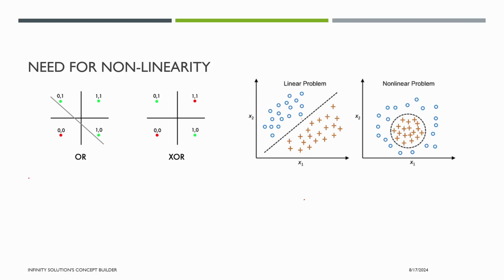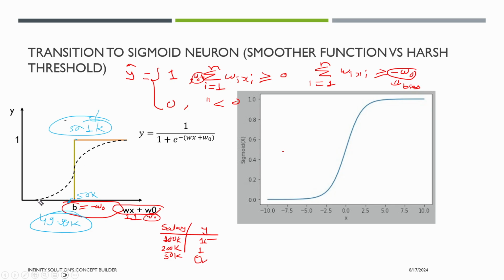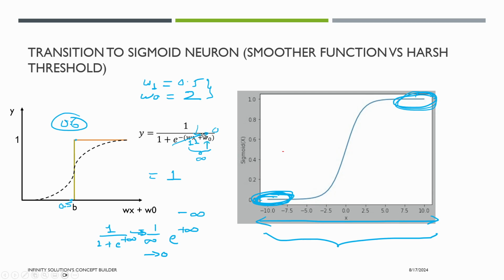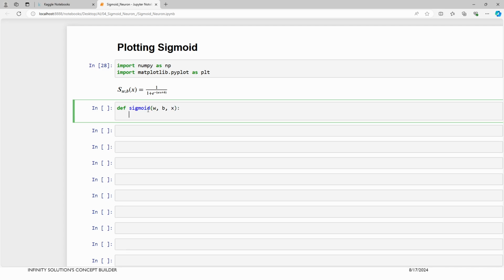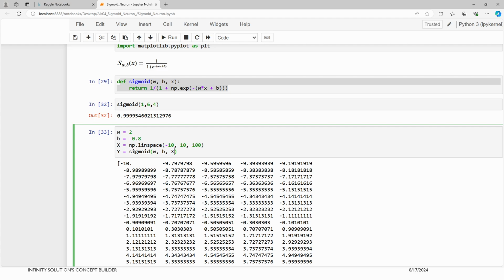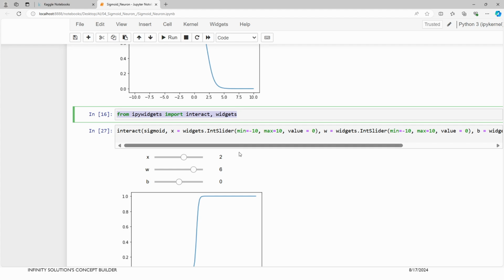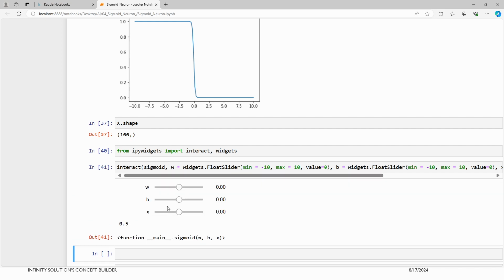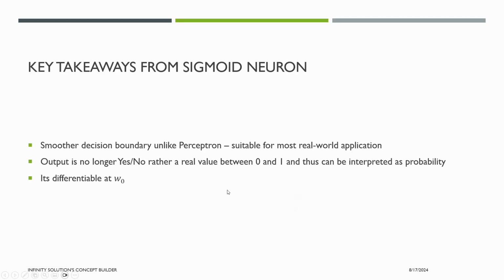Lecture 5: Sigmoid Neuron/ Need for Smoother Decision Boundary